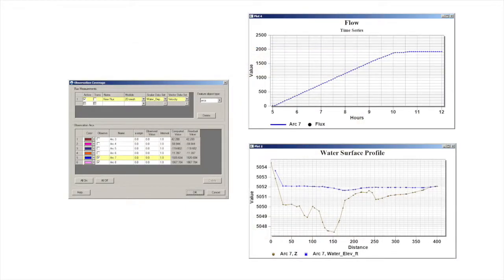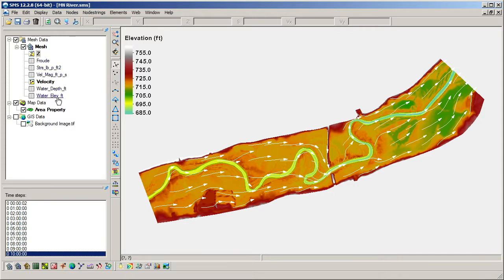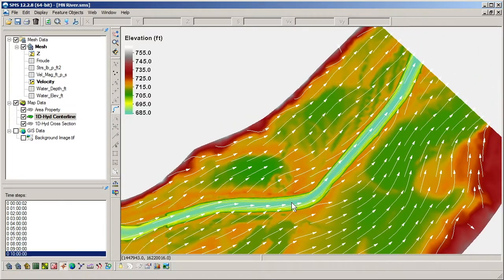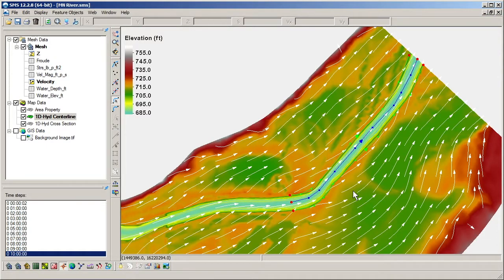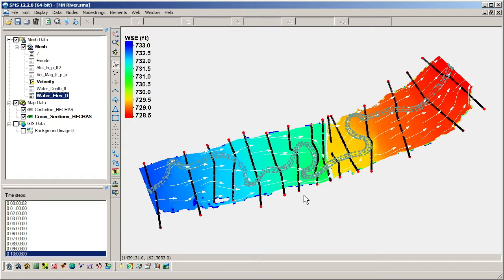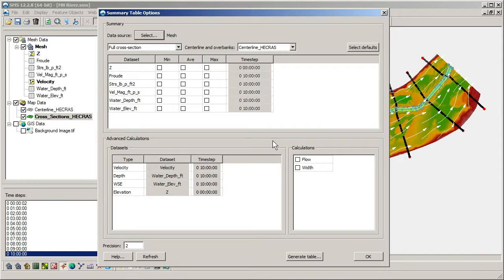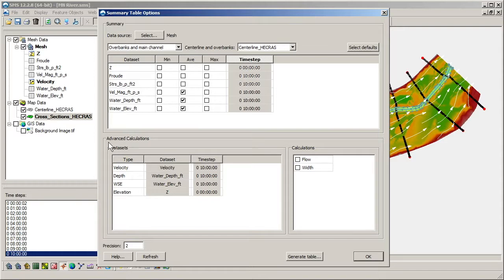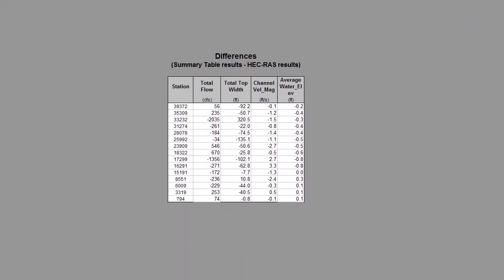Using Summary Tables for SRH-2D Models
This video shows how the Summary Table feature in SMS can be used to compare results from a 2D model with a 1D model.
(Riverine Modeling)